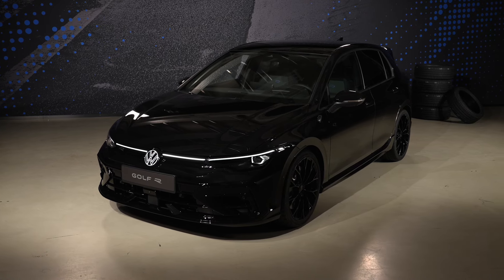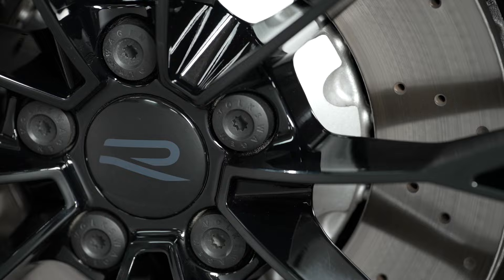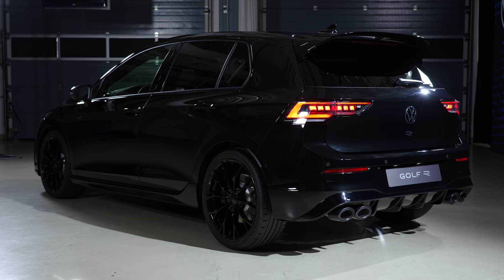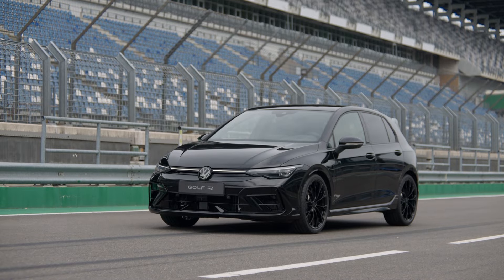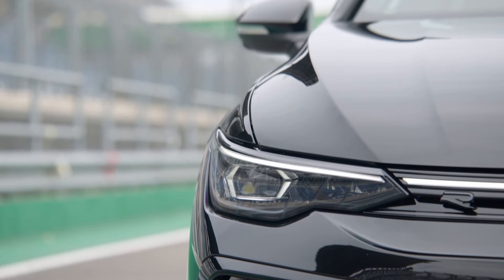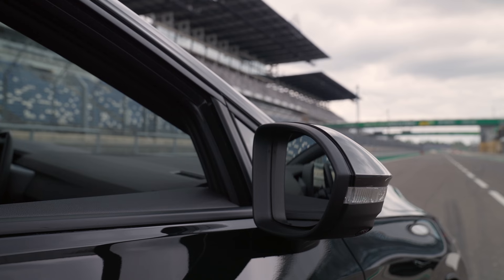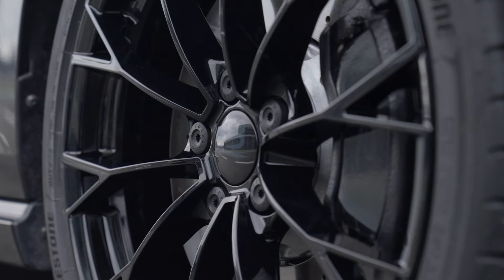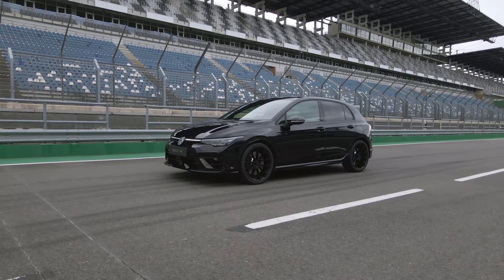MK8.5 Golf R Black Edition Unveiled!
I share all the details of the new 2024 MK8.5 Golf R Black Edition